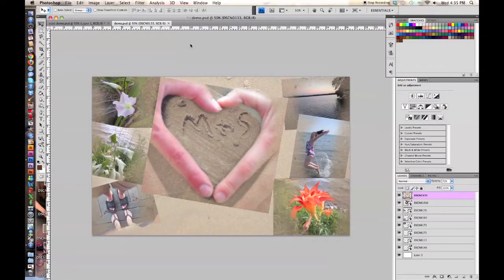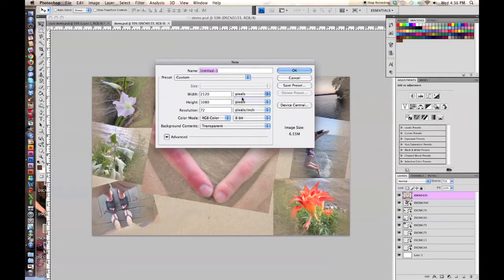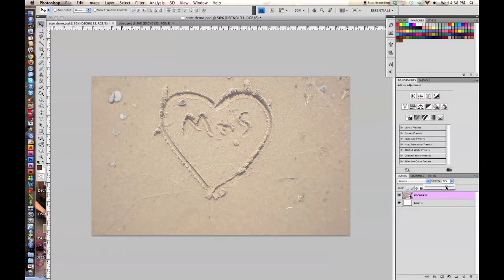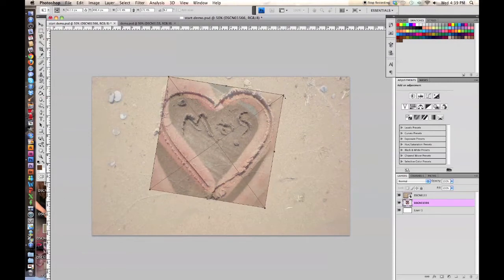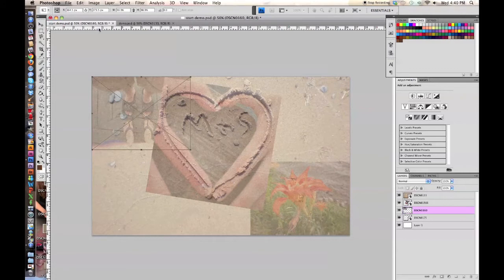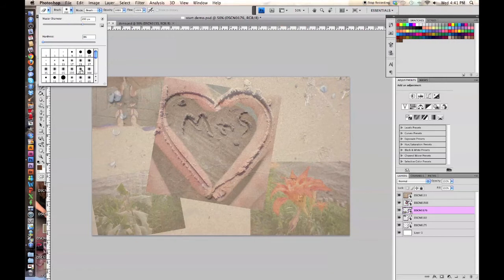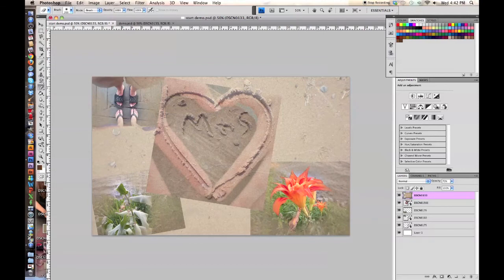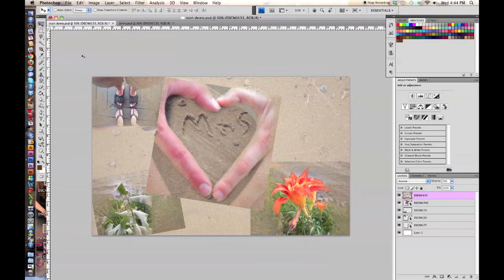How to Make a Unique Summary Desktop Background/Wallpaper ✎ DIY